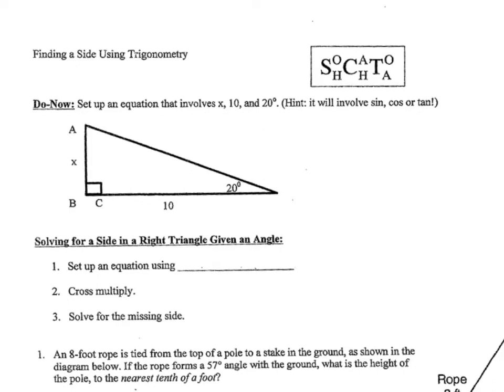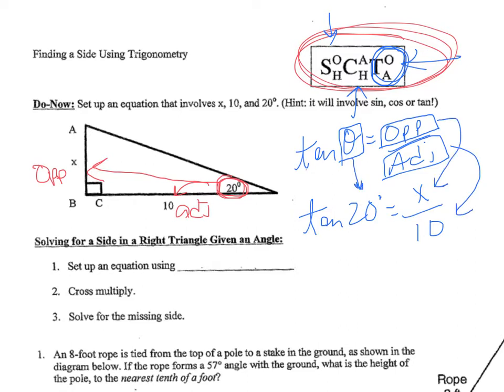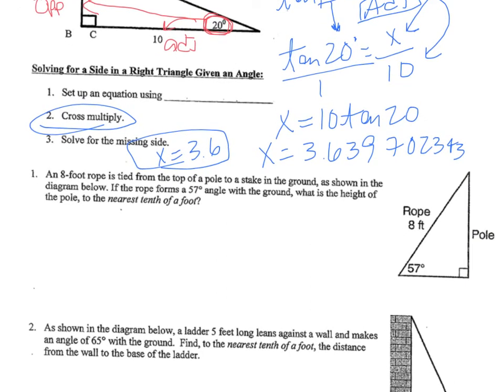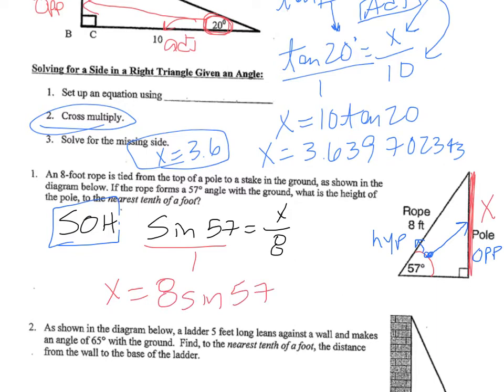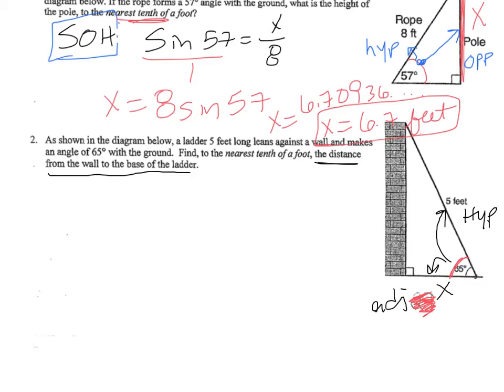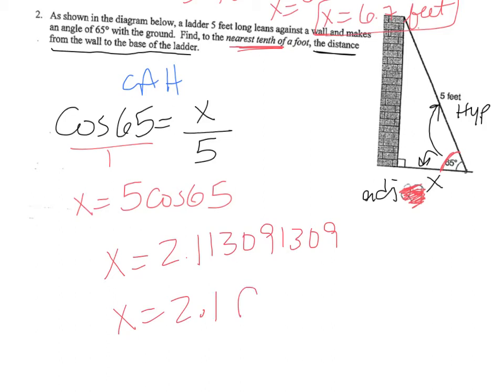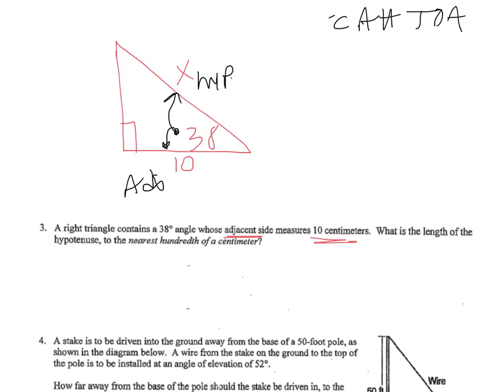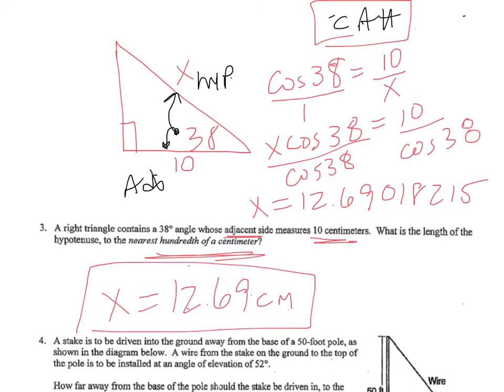8-2 Finding a side using Trig Ratios